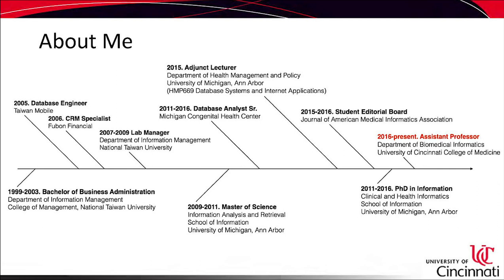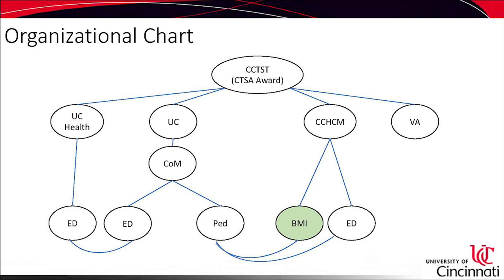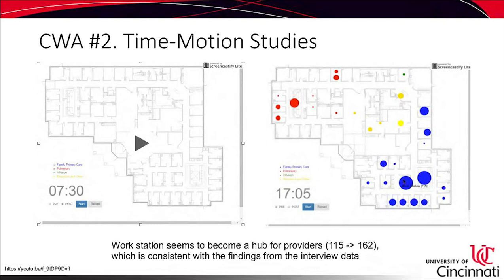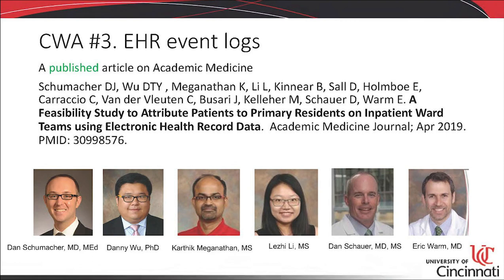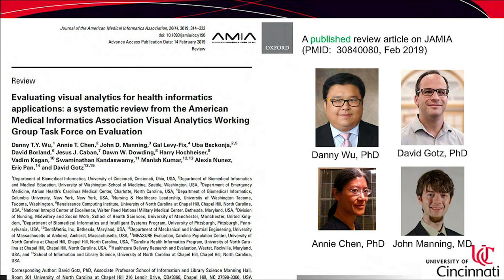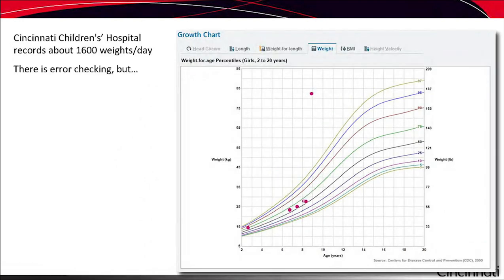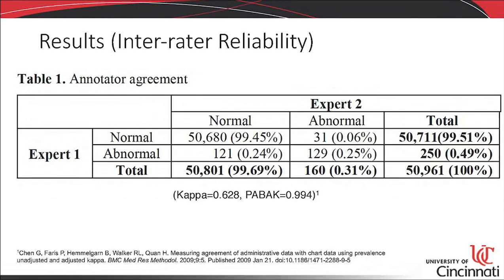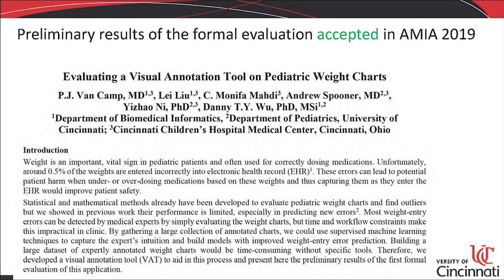Maximizing the Value of Clinical Data through Workflow Analysis and Visual Analytics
Danny Wu, PhD,  MSI, Assistant Professor, Biomedical Informatics and Pediatrics, Core Faculty, Institute for Interdisciplinary Data Science, University of Cincinnati Presents at the Health Informatics Presentation Series hosted by the Department of Biomedical and Health Informatics at Children's Hospital of Philadelphia.